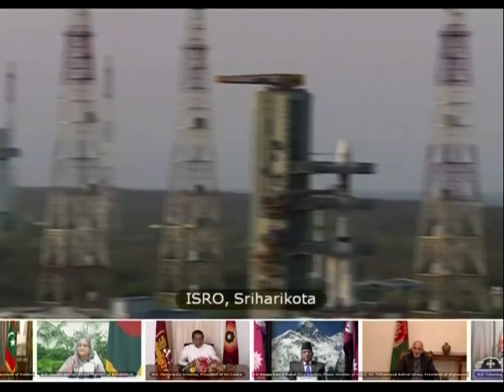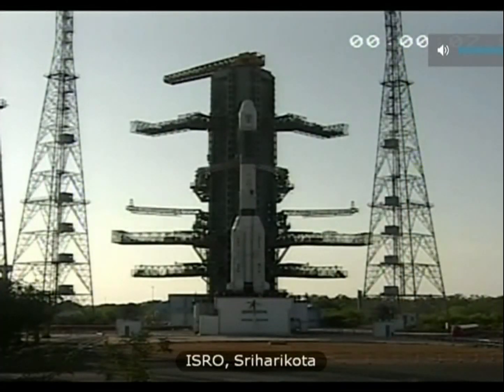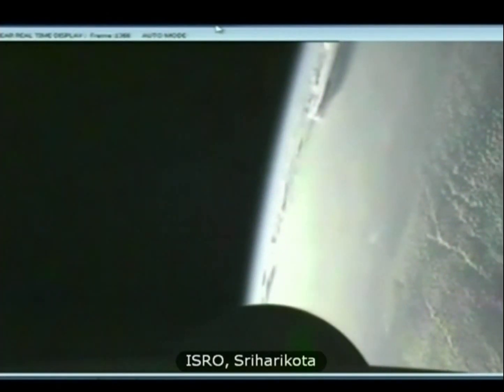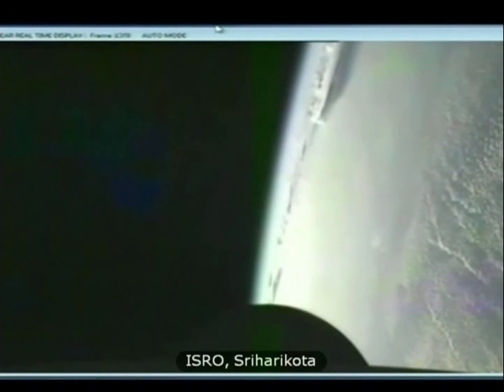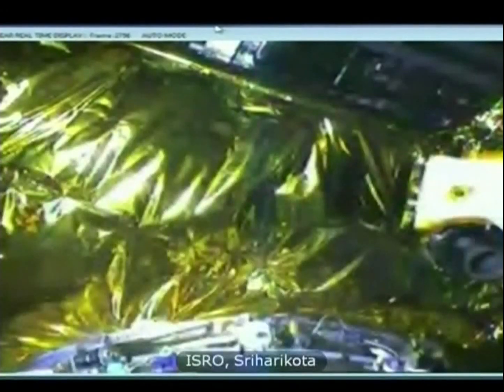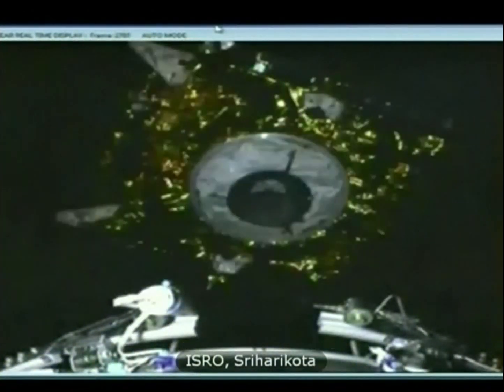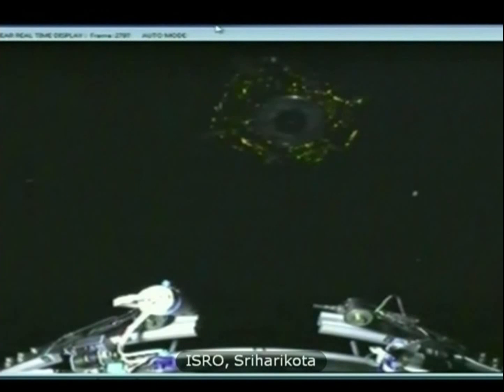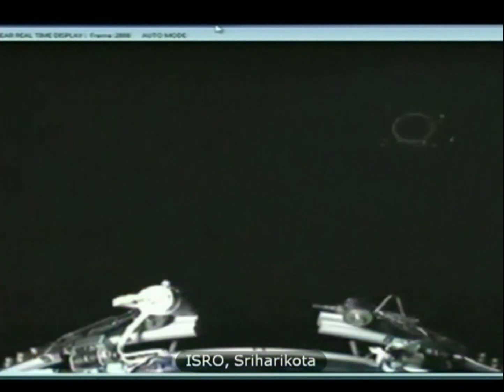PSLV launch successful: ISRO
The Geosynchronous Satellite Launch Vehicle (GSLV-F09) carrying the GSAT-9 or the “South Asia” satellite took off at 4:57 pm on Friday